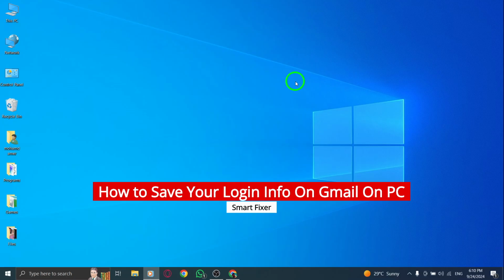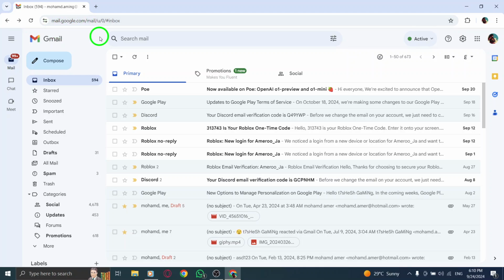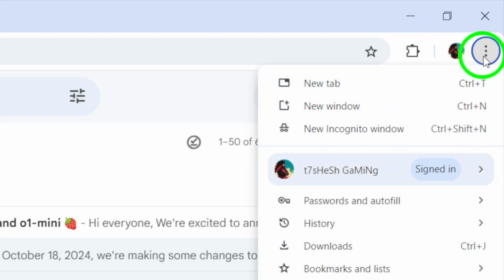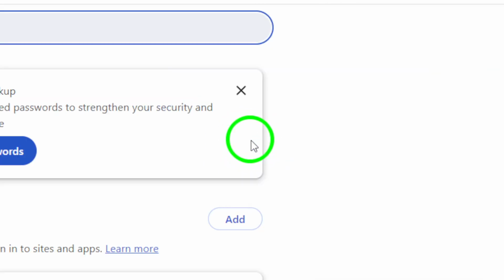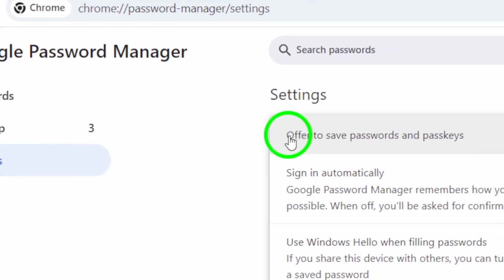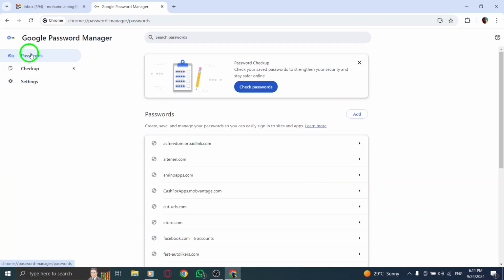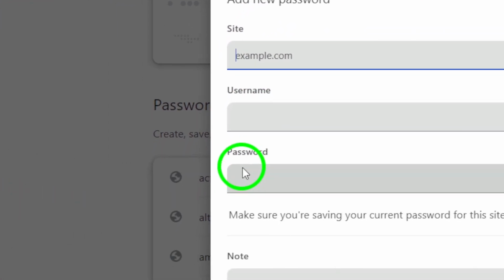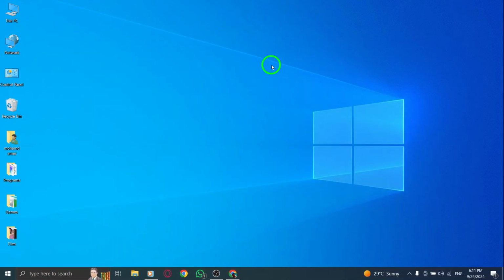How to Save Your Login Info On Gmail On PC (New Update)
Learn how to save your login information on Gmail using an updated method for PC. If you've been struggling to keep your passwords organized and secure, this step-by-step guide will help you effortlessly save your login credentials directly through Gmail. Follow these simple steps to ensure your information is always at your fingertips.
Steps:

1. Open Gmail.com
2. Click on the 3 dots at the top of your browser.
3. Choose Passwords and Autofill.
4. Click on Settings, enable Offer to save passwords and passkeys.
5. Then go to Passwords; if the Gmail information is not available, click on Add.
6. Fill in the fields, and click Save.

Now you’re all set. With this new update, managing your Gmail passwords on your PC has never been easier.

Chapters:
00:00 Intro
00:12 Soultion
01:05 Outro